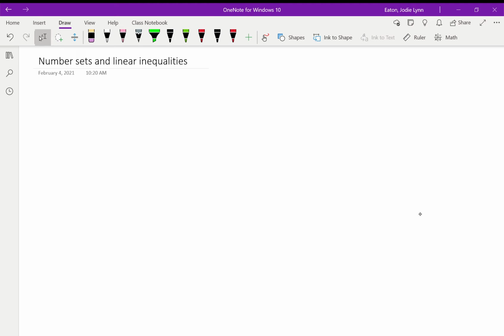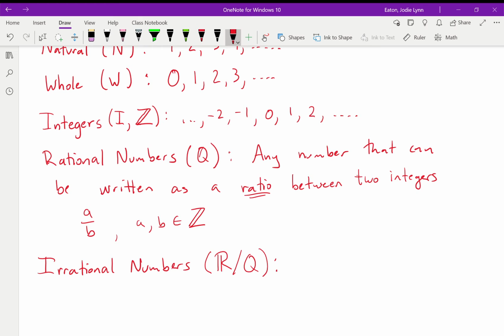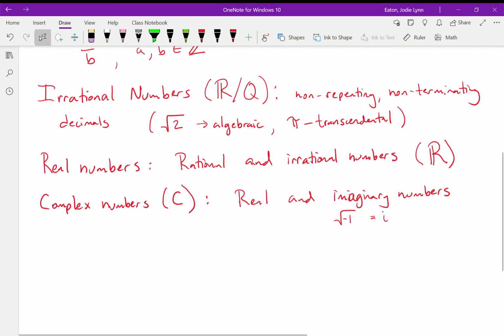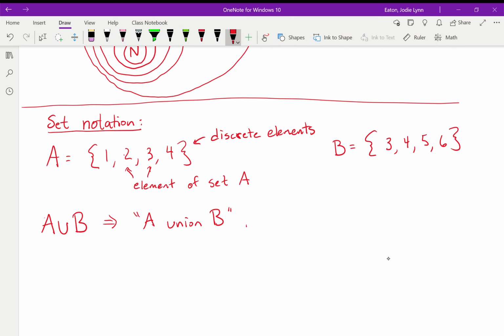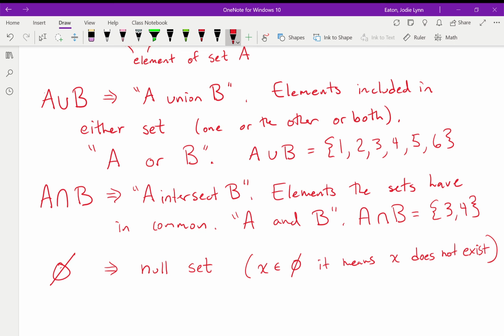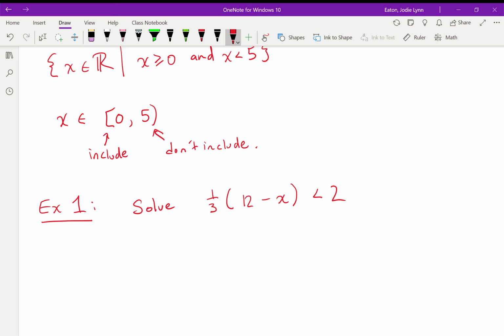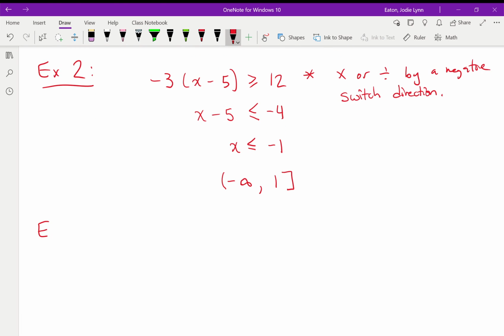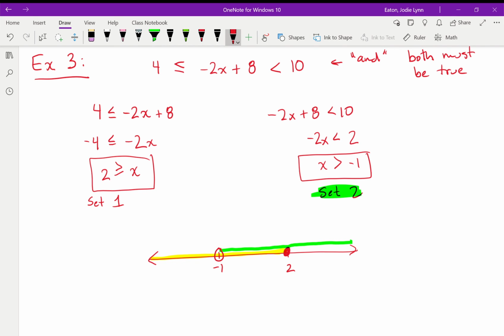Lesson 1 - Numbers, sets and inequalities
Review of number sets, set notation, interval notation, and solving linear inequalities for Calculus 12.